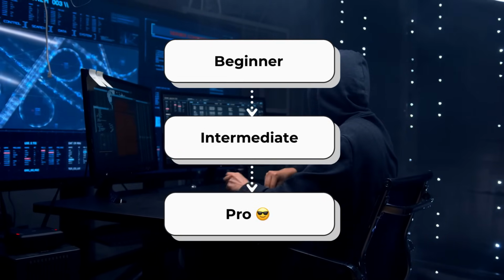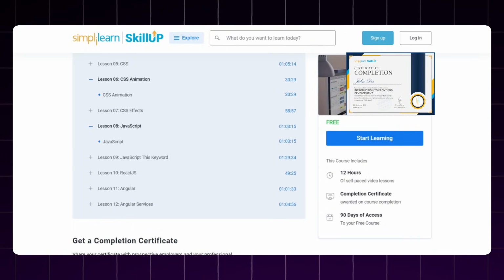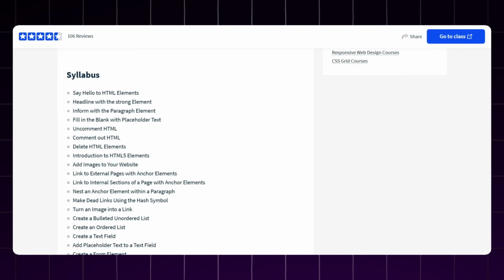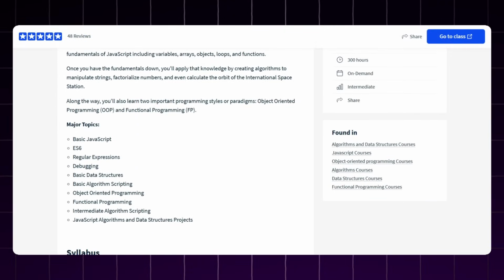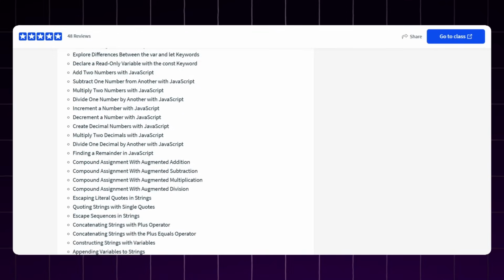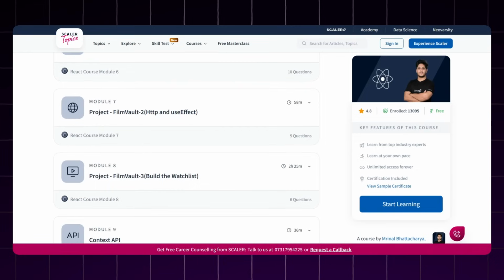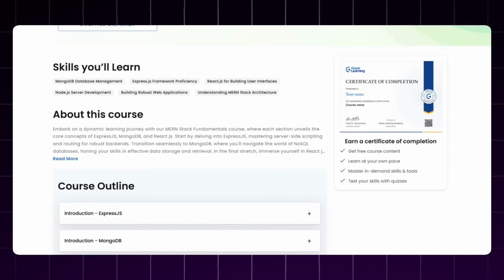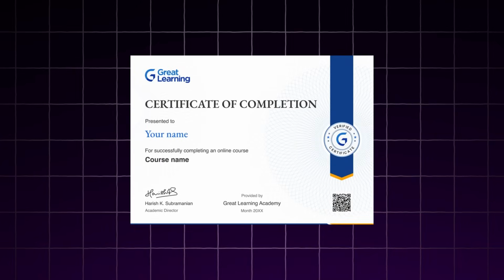5 Free Full Stack Web Development Course with Certificates | Free Web development Full Course 2026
In this Video, I have shared Top 5 Free Web Development Courses that can help you to learn website development in 2025.

Get connected with us on Instagram @codehype_